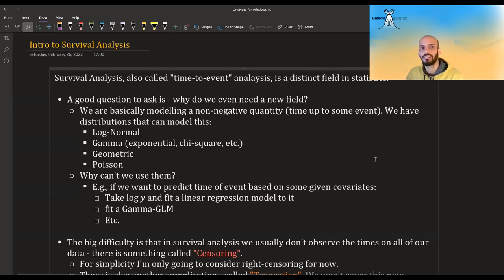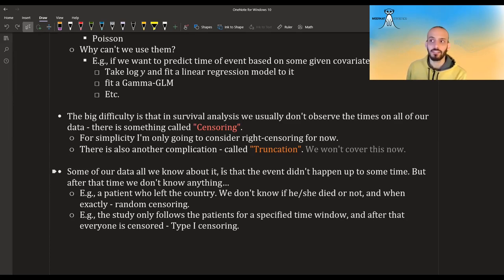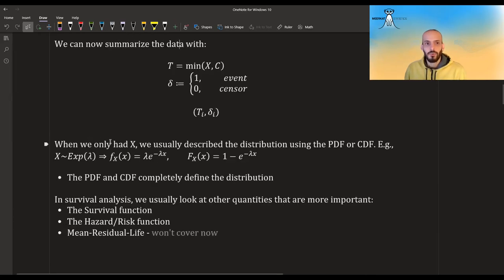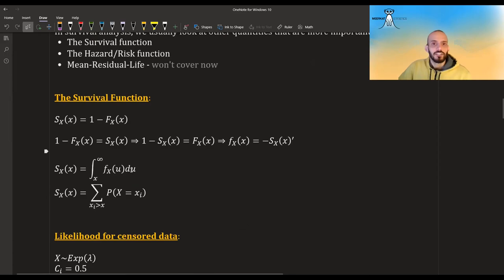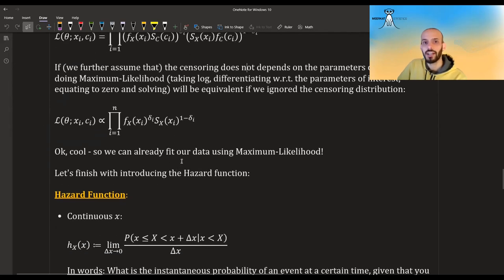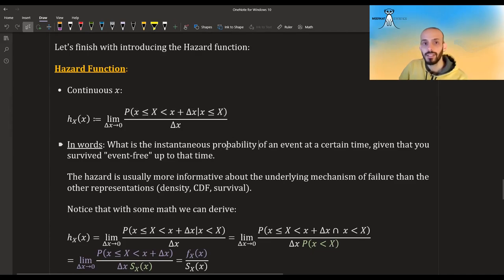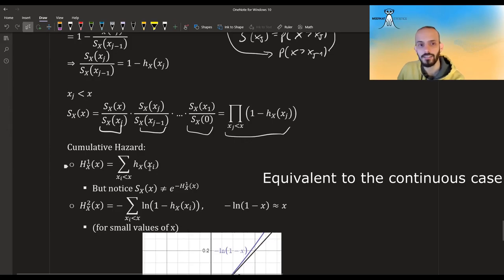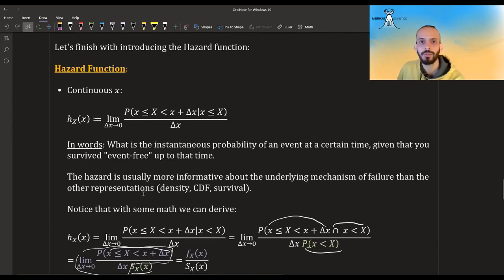Survival Analysis - 1 - Intro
* Community Discussion
* No Ads

Survival Analysis is the study of "time-to-event" data. It introduces complications to "regular" statistics, mainly because of "censoring" - the fact that we don't necessarily observe the actual event time, but instead only know that the event didn't happen up to some time.

In this video I give a short introduction, and cover the Survival and Hazard functions (regular & cumulative, continuous and discrete) - and look into the unique likelihood of Survival analysis.

*Correction*: at 11:00 and 12:30 it should be  L=prod{[f_X(t_i)]^delta_i [S_X(t_i)]^(1-delta_i) } and at 11:40 L=prod{[f_X(t_i)S_C(t_i)]^delta_i [S_X(t_i)f_C(t_i)]^(1-delta_i) }
i.e., in terms of (t_i, delta_i) and not x_i and c_i.